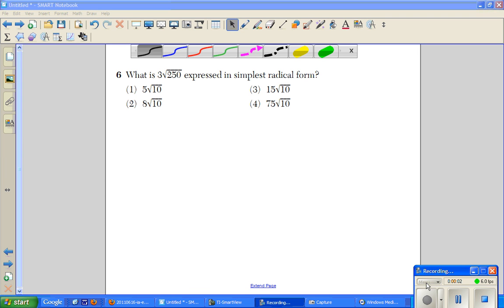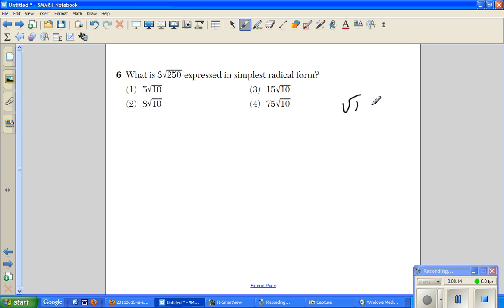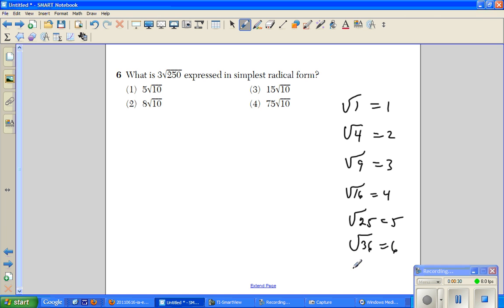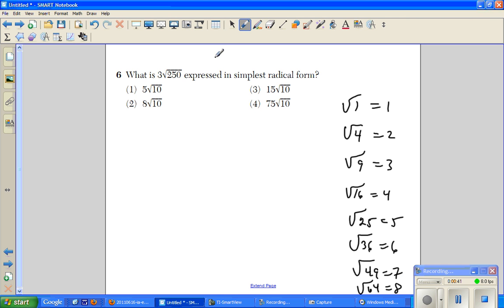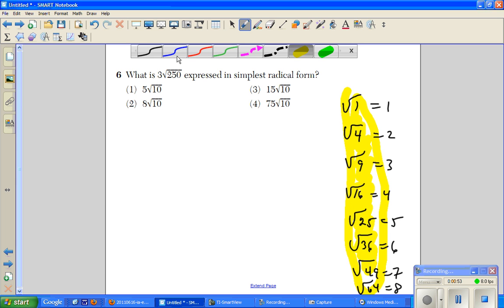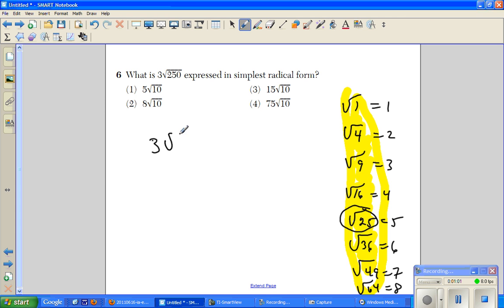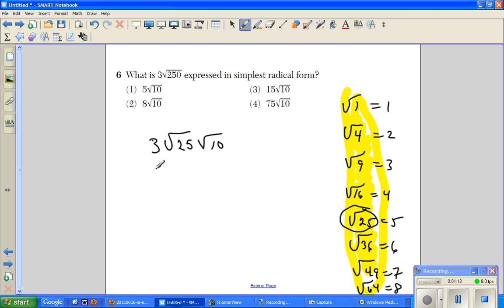Integrated Algebra Regents, June 2011, Q 6